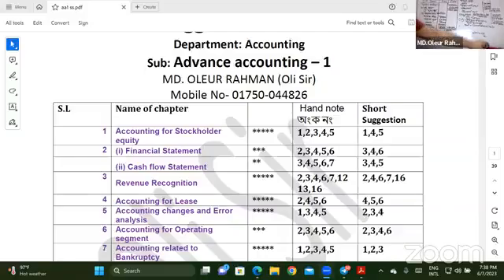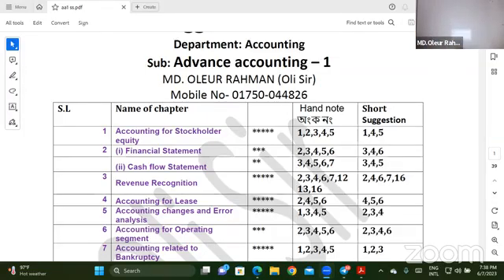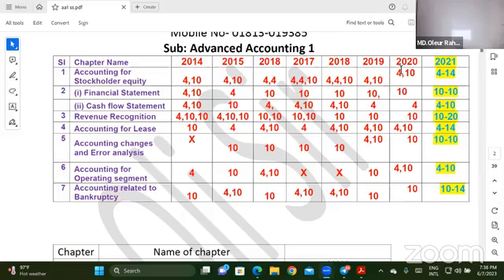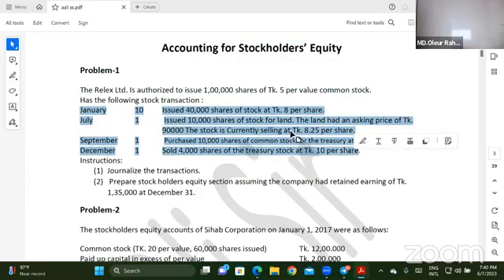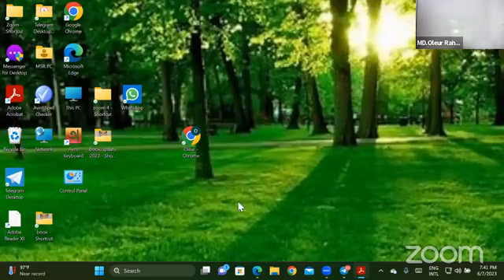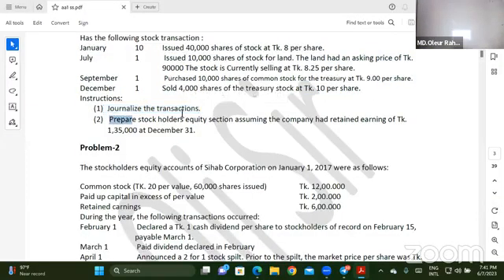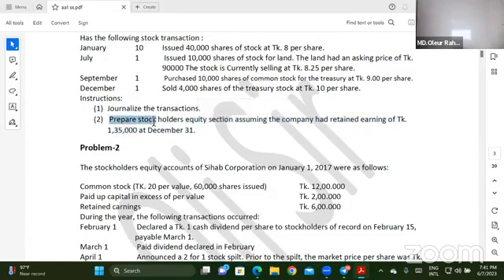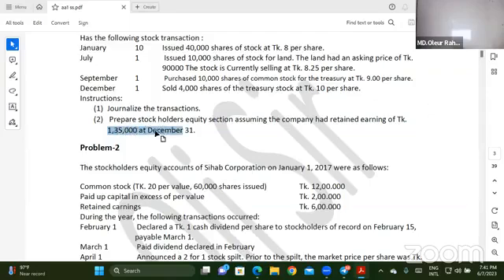Accounting for Stockholder's Equity (Class 2) : Advanced Accounting 1 Live Class (Chapter 1)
Advanced Accounting 1(3rd Year)

( পাস করার জন্য প্রথমে অধ্যায় 6,1,2,3 আগে করুন)

সব ক্লাস এক সাথে পেতে পেইড ব্যাচে ভর্তি হতে পারেন।

➤➤➤ সব ক্লাসের ভিডিও। ১০০+ সেইভ ভিডিও

➤➤➤ Pdf সাজেশন

➤➤➤ নিয়মিত জুম/ফেইসবুক লাইভ ক্লাস

➤➤➤ ম্যাসেজিং গ্রুপে গ্রুপ সাডি।
আরো অনেক সুবিধা আছে। তাই ১টি বিষয় ভর্তি হয়ে যাচাই করতে পারেন.

Accounting for Stockholder's Equity

ক্লাস ১

ক্লাস ২

ক্লাস ৩

ক্লাস ৪

ক্লাস ৫

ক্লাস ৬

Company's Financial  Statements

ক্লাস ১

ক্লাস ২

ক্লাস ৩

ক্লাস ৪

ক্লাস ৫

ক্লাস ৬

ক্লাস ৭

ক্লাস ৮

ক্লাস ৯

ক্লাস ১০

ক্লাস ১

ক্লাস ২

ক্লাস ৩

ক্লাস ৪

ক্লাস ৫

ক্লাস ৬

Revenue Recognition

ক্লাস ১

ক্লাস ২

ক্লাস ৩

ক্লাস ৪

ক্লাস ৫

ক্লাস ৬

ক্লাস ৭

ক্লাস ৮

ক্লাস ৯

ক্লাস ১০

Accounting for Lease

ক্লাস ১

ক্লাস ২

ক্লাস ৩

ক্লাস ৪

ক্লাস ৫

ক্লাস ৬

ক্লাস ৭

ক্লাস ৮

Accounting for Operating Segments

ক্লাস ১

ক্লাস ২

ক্লাস ৩

ক্লাস ৪

ক্লাস ৫

ক্লাস ৬

Accounting Relating to Bankruptcy

ক্লাস ১

ক্লাস ২

ক্লাস ৩

ক্লাস ৪

ক্লাস ৫

ক্লাস ৬

ক্লাস  ৭

Branch Account(BBS chapter 5.1)

ক্লাস ১

ক্লাস ২

ক্লাস ৩

ক্লাস ৪

ক্লাস ৫

ক্লাস ৬

ক্লাস ৭

ক্লাস ৮

Department Accounts(Chapter 5.2)

ক্লাস ২

ক্লাস ৩

ক্লাস ৪

ক্লাস ৫